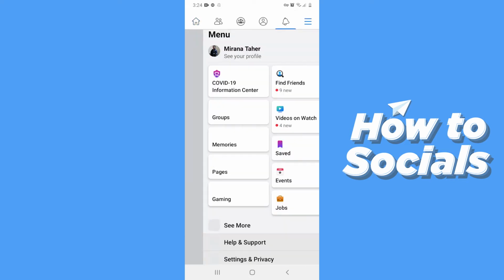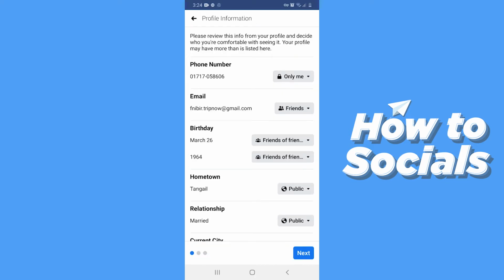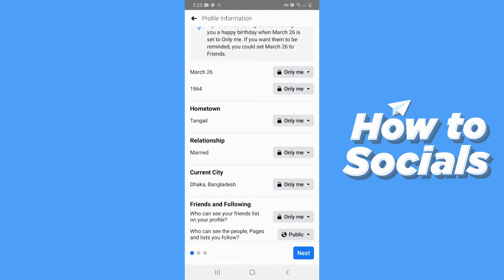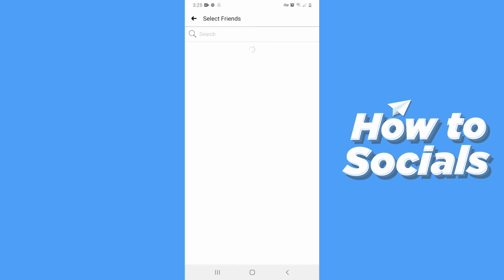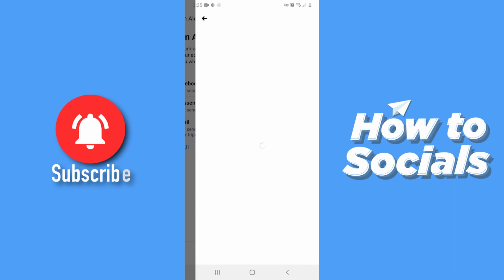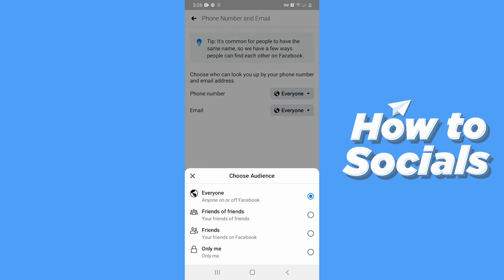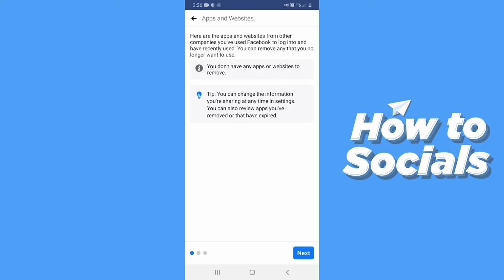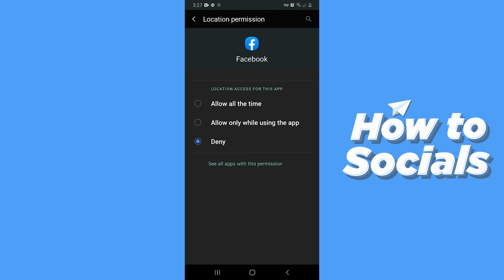How to Make Facebook Account Completely Private on Phone 2020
Want a more private online life? In this video, I show you how to make your Facebook account completely private on your phone!